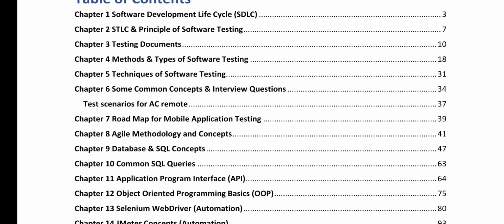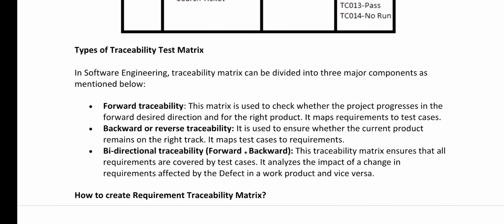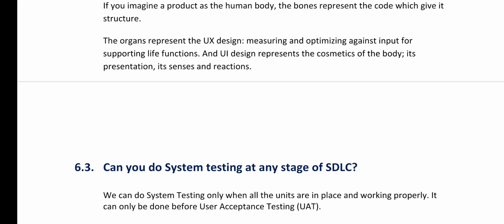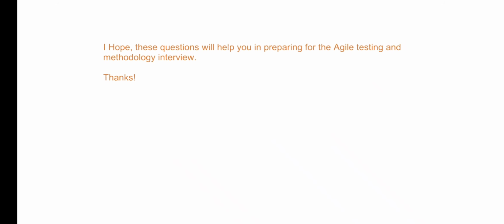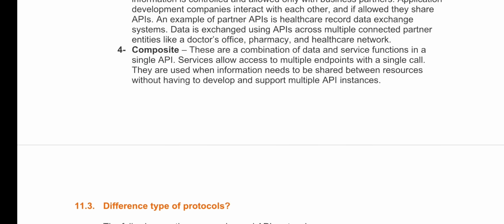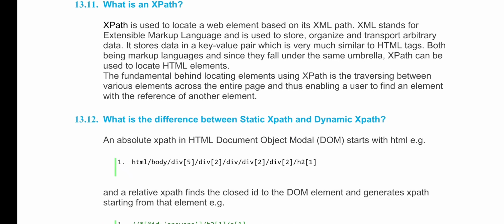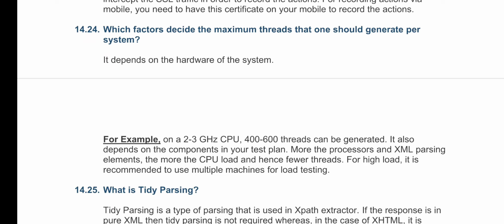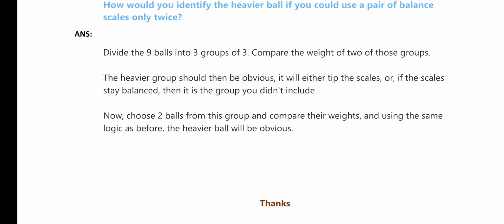Complete "A-Z" SDET/QA Automation Testing Discussion | Don't Skip & Regret Later!